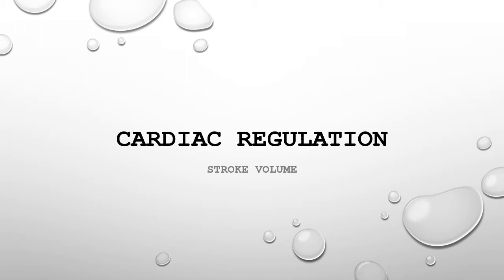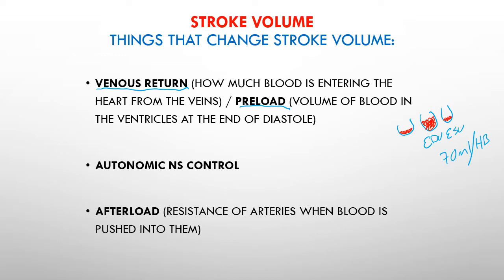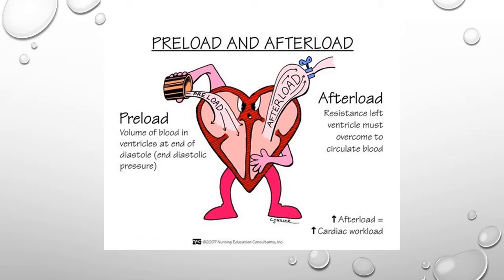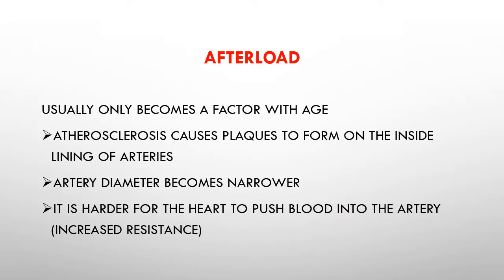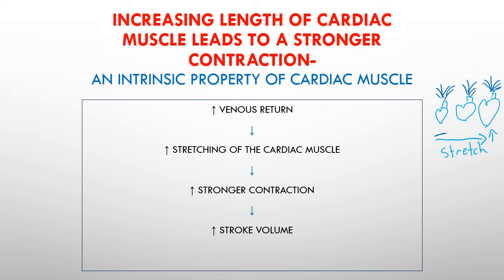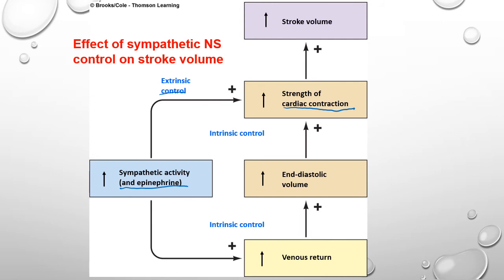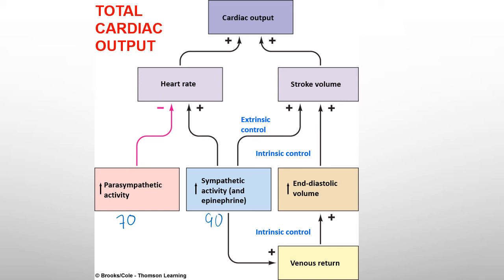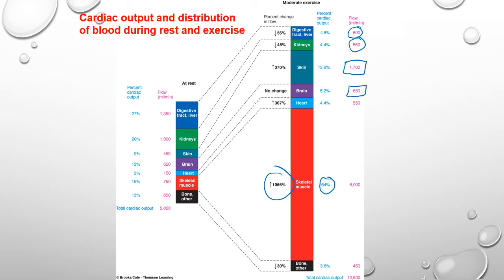BIO 161 Chapter 19 Cardiac regulation PT2